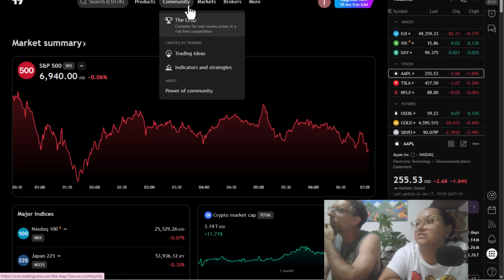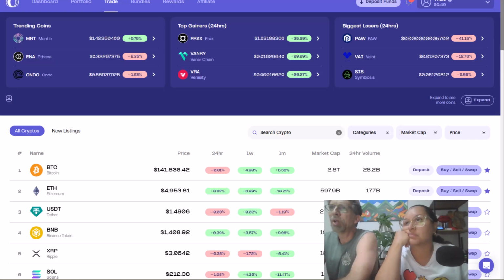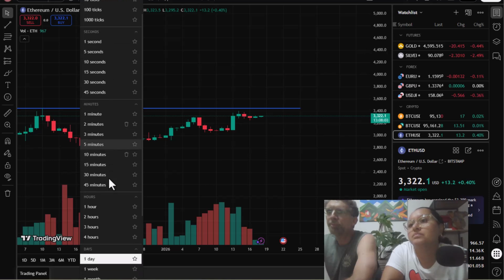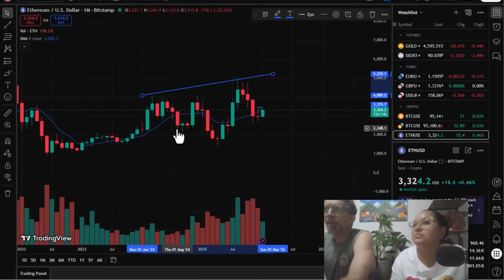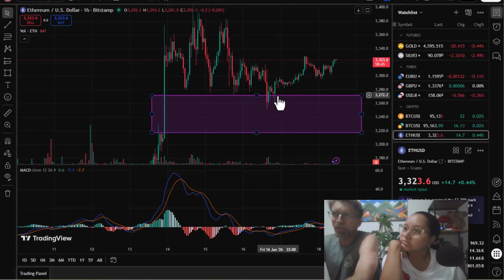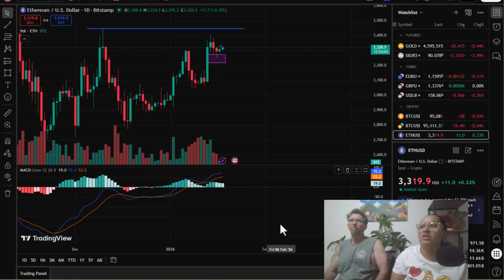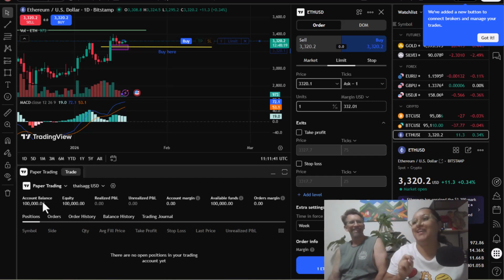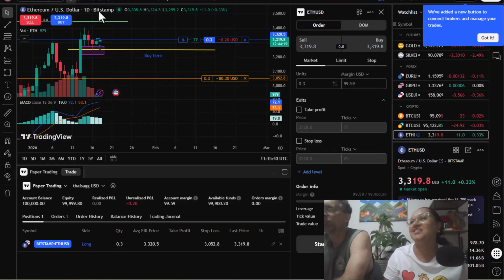TradingView Doesn't Have to Be Intimidating: Here's Proof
Is technical analysis actually hard? In this TradingView tutorial for absolute beginners, I take my very first steps into the charts and actually execute a trade! Watch as I navigate the tools, set up my layout, and show you exactly how to use TradingView to buy Ethereum (ETH) on Day 1.
Join us for a detailed tutorial on using TradingView for effective crypto trading. We walk you through how to perform thorough market analysis and interpret chart analysis to identify potential buying opportunities. This session is perfect for trading for beginners looking to enhance their technical analysis skills using this powerful platform.